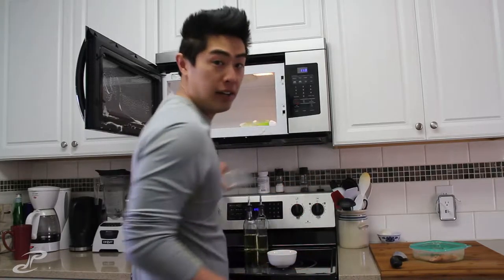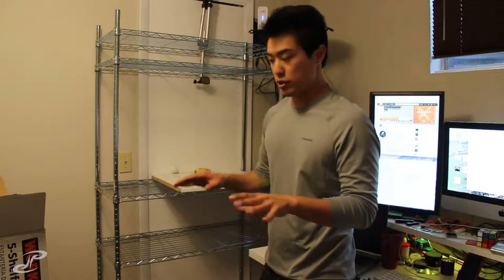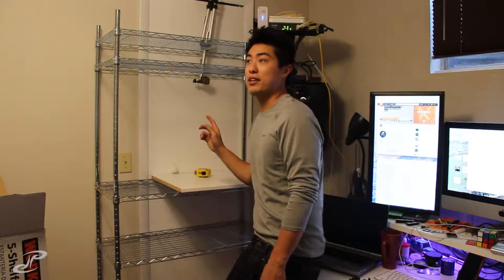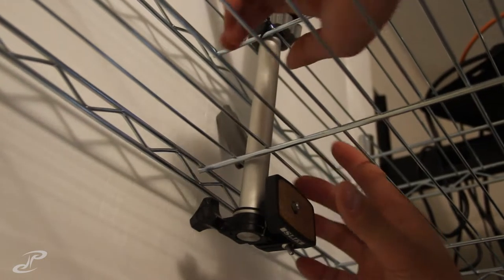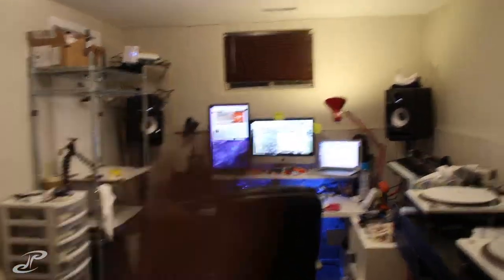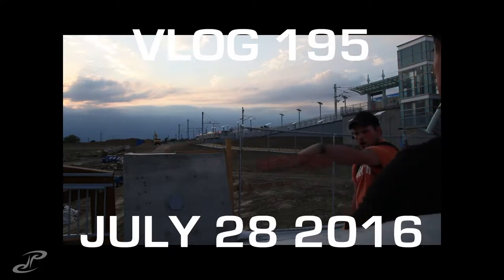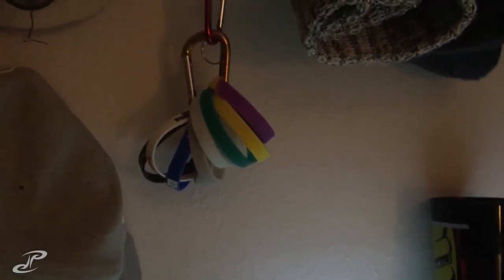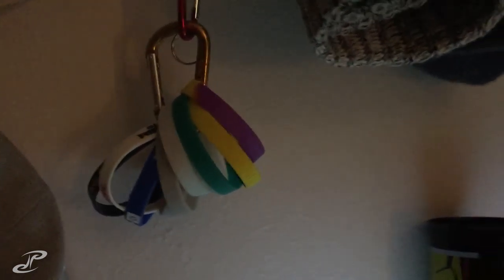VLOG 291 - building an overhead rig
VLOG (Video Blog) episode #291

ive had the hardware for awhile now but just never took the time to open up the boxes. im pretty excited on how well it turned out but i know i'll have to do modifications as i continue and actually start working on it

**sorry about (ANY) the grinding noises, the lens i currently have is the canon 18-135 (NON STM) so the gears grind like crazy when auto focusing. i'll be getting a new one in soon but until then im sorry:(